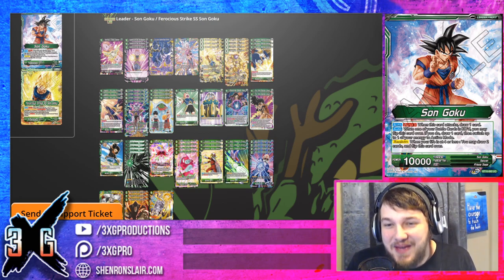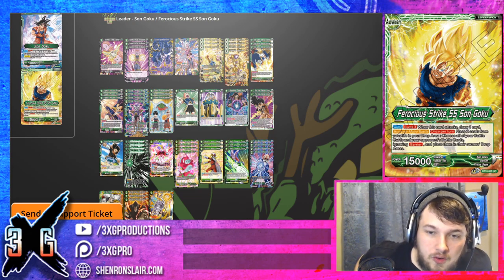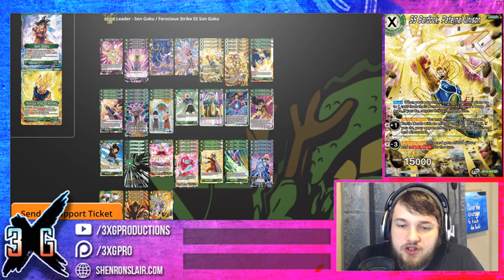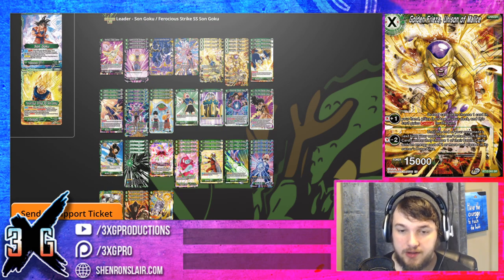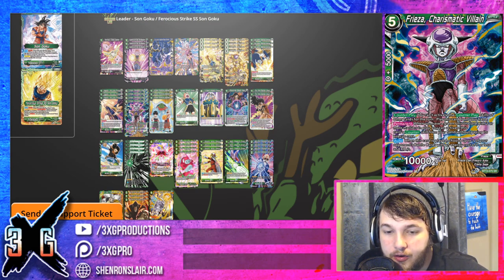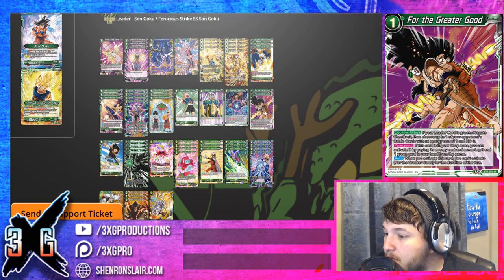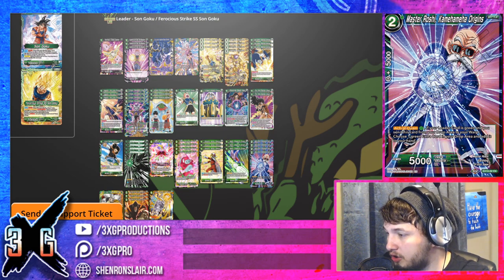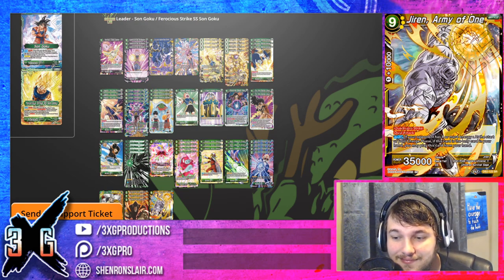Dragon Ball Super Card Game Deck Profile: Mono-Green Dredgeku!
Check out the most powerful deck we've found in the upcoming Series 10 format yet! Enjoy the slightly longer-than-usual video as Zapp tries to break down the deck in a way that new and veteran players alike can appreciate.